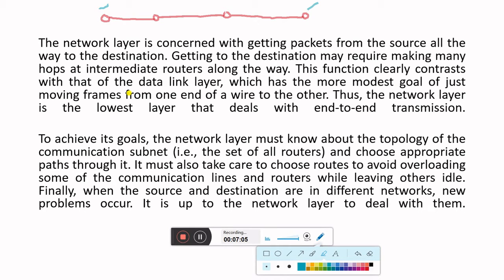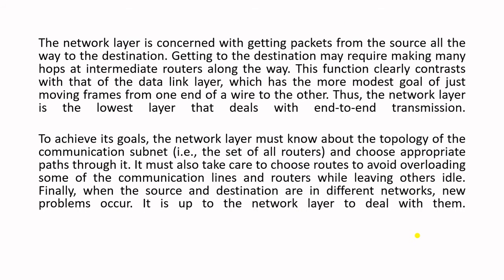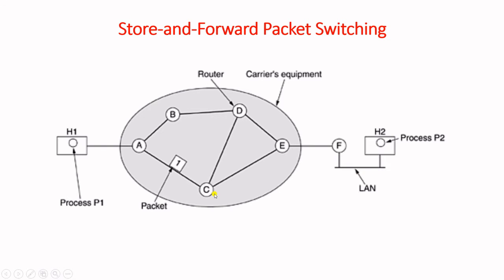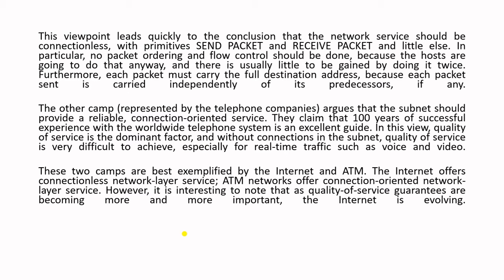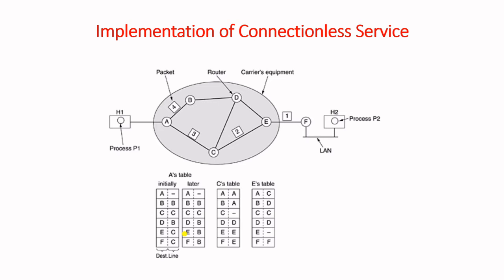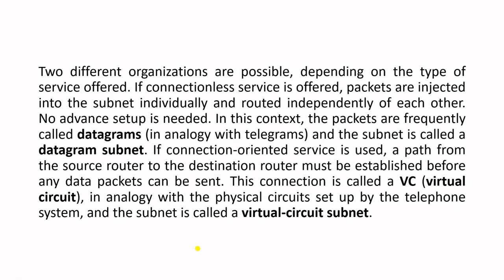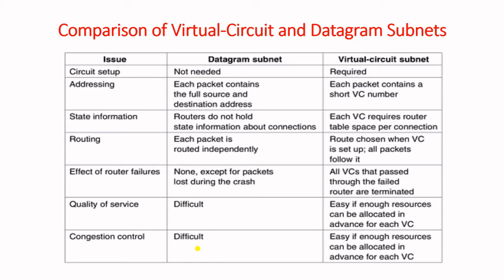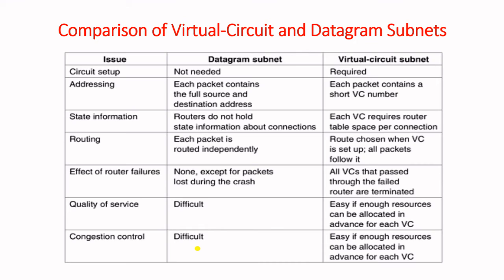BCS2503| Computer Networks| Lecture-15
This Lecture covers the following Topics:
Network Layer Design Issues